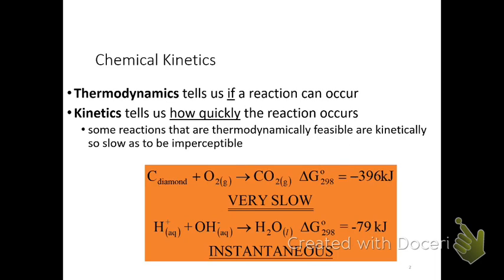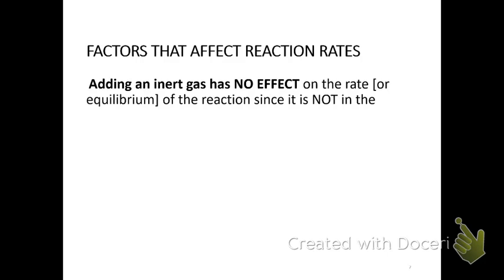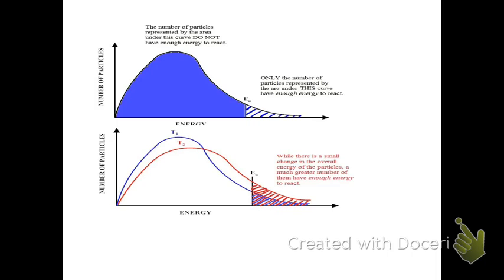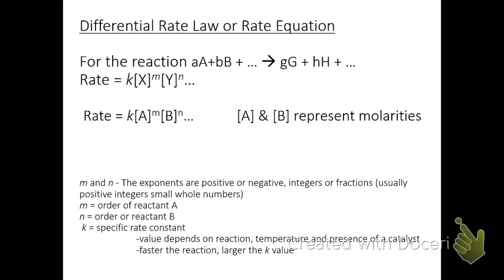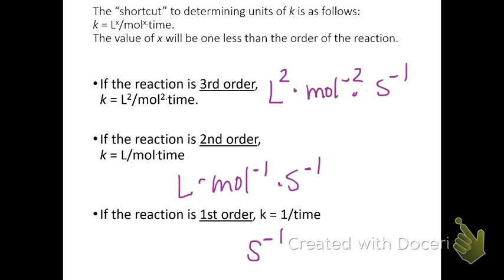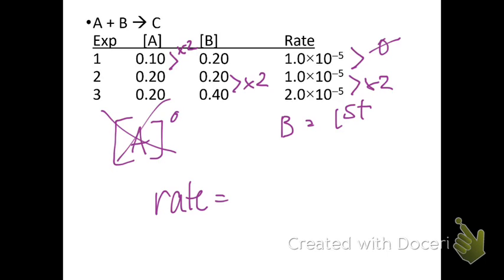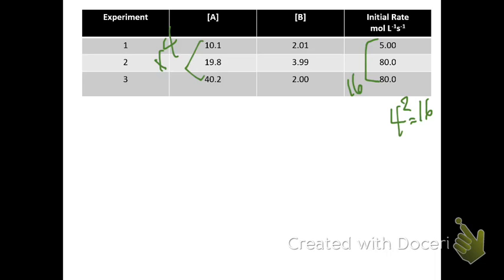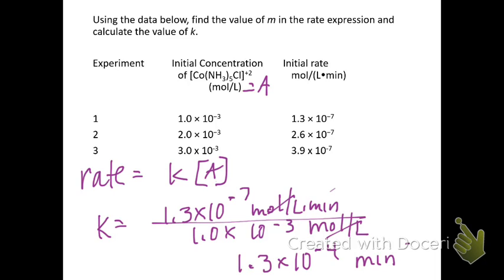AP Chem Kinetics Lesson 1